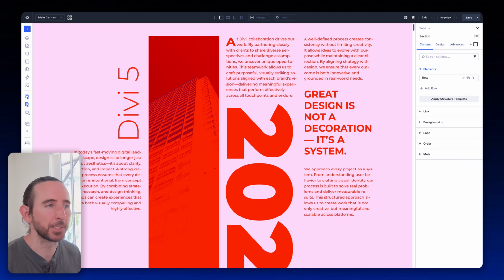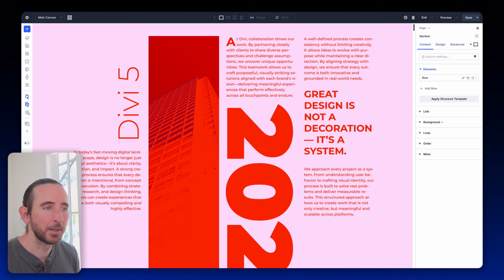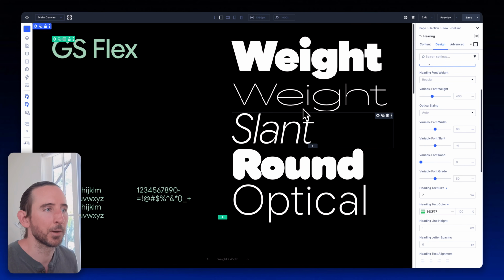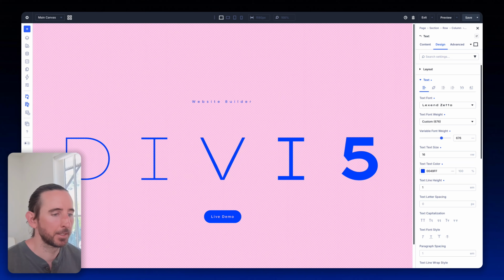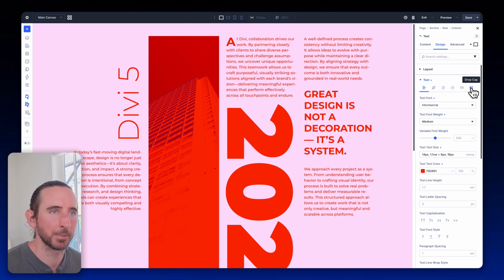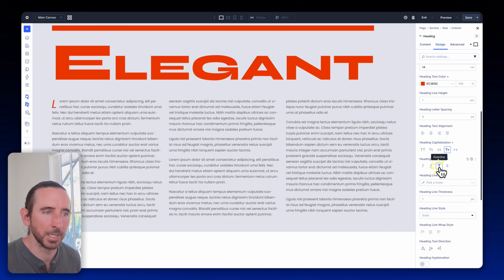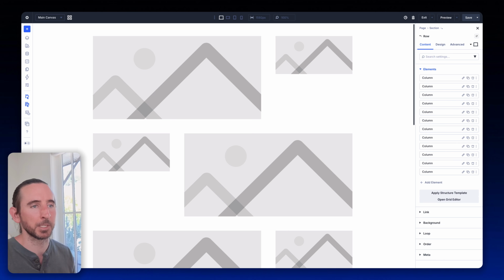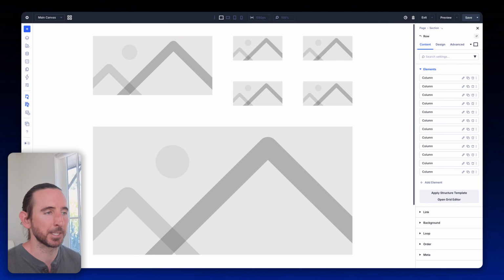New Features. 👀 Variable Fonts & Text Styling Options!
I am excited to announce variable font support and many new text styling options for Divi 5!

Divi 5 now supports the full Google Fonts collection, including variable fonts and the dozens of new controls they provide. If you aren't familiar with variable fonts, keep reading because they are amazing.

We also added many new text styling options that allow you to create magazine-style text layouts, style dropcaps, and give you more control over text stroke, spacing, and more. When it comes to typography, Divi 5 now has it all.